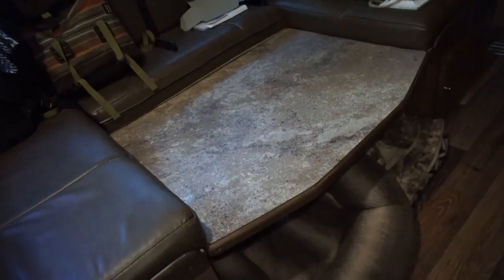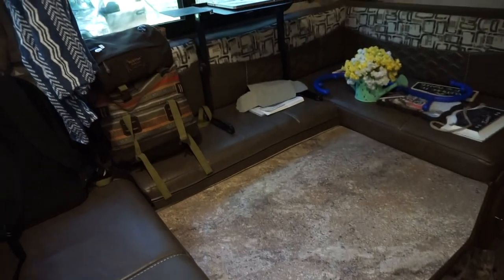SICK BEFORE OUR BIG TRIP... 😷// COLORADO CHRONICLES EP. 1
::NEW TEESPRING ITEMS ADDED!

USE THIS LINK WHEN YOU SHOP AMAZON

Facebook.com/TheWanderingWyatts
Facebook.com/BlueBlairyFitness

-Jamie Esseltine
-Tabitha Hogan
-Dallas Brady
-Curtis Sims
-Justin Maresch
-Donna Havighorst
-Emily LeBar
-Lynne Lee
-Erik Larson
-Catherine Sykes
-Kimberly Maye
-Megan Gunther
-A.M. Ruse
-Charles Krabec
-Rebecca & Timothy Smith
-Cassie Jones
-Lloyd Mitchell
-Tracey
-Randy Chapple
-Michele Gubeli
-Morag Forbes
-Weekend RVing
-Dennis Harmon

:::WHAT WE DO FOR A LIVING:::
Blair's Business:

Matt's Business:
Custom Web Design & Online Marketing

SONY CAMERA
AIR FRYER
POOP TROLLEY
HEAVY DUTY TANK HOSE
CAMPSUDS BIODEGRADABLE SOAP
HAPPY CAMPER TANK TREATMENT
DOG CRATE
WALL ORGANIZER
STATE TRAVEL STICKER
WALKIE TALKIES
HANDHELD MOBILE SCANNER
OUR SUPER CLASSY INFLATABLE POOL
DURABLE DOG TOY
SCREEN DOOR PATCH

---CLOTHING/ACCCESORIES/TRAINING EQUIPMENT---
BLAIR'S FLORAL HEADBANDS
MATT'S VEGAN LEATHER WALLET
BLAIR'S SQUAT SHOES
BLAIR'S KNEE SLEEVES
MEAL PREP CONTAINERS
DIP STATION

---DIET/SUPPLEMENTS---
TURMERIC SUPPLEMENT
VITAMIN D CHEWABLES
OMEGA SUPPLEMENT
LIQUID B-12 SUPPLEMENT
MACA POWDER
ACAI POWDER
CAFFEINE FREE PREWORKOUT
CREATINE MONOHYDRATE

---A FEW OF BLAIR'S RECOMMENDED BOOKS---
LOVE DOES
HOW NOT TO DIE
INTUITIVE EATING
BIGGER LEANER STRONGER
THE WORLD PEACE DIET
HEALTH AT EVERY SIZE
MAD COWBOY
MERE CHRISTIANITY
REDEEMING LOVE
THE BOOK OF JOY: LASTING HAPPINESS IN A CHANGING WORLD

PROTEIN POWDER, BCAA'S, SHAKER BOTTLES, & MORE!

CHOCOLATE & ORGANIC PROTEIN/SNACK BARS!